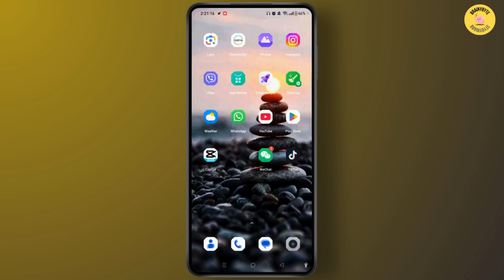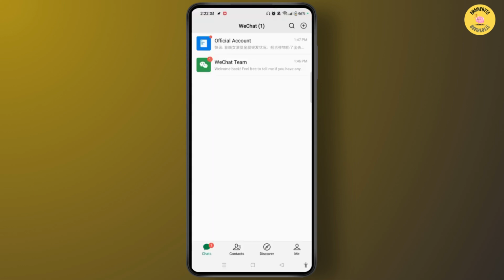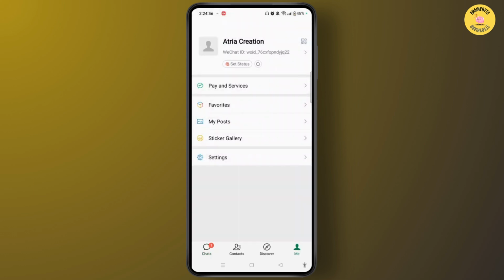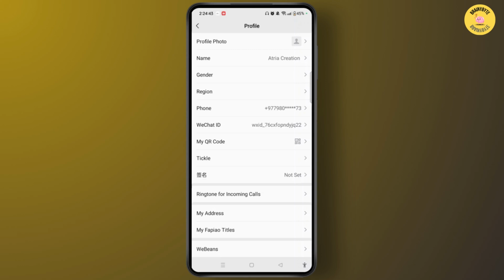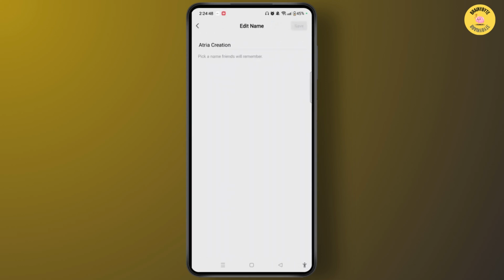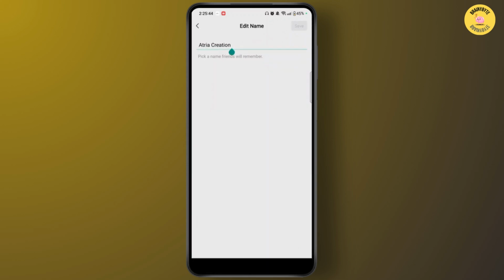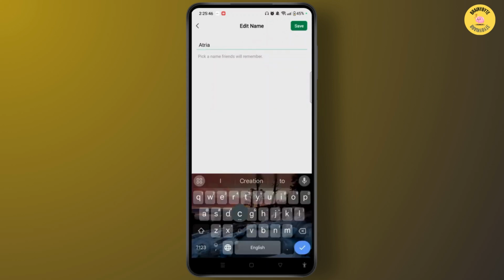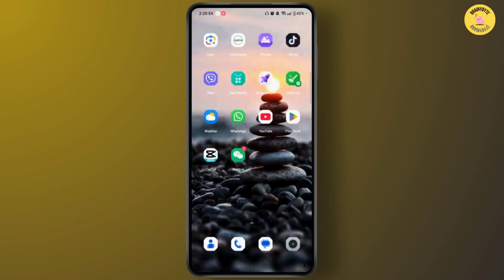How to Change Username in WeChat | How to Change WeChat Name?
Want to change your WeChat username or update your display name? This video will guide you through the steps on how to change your WeChat name quickly and easily. Whether you're asking, "How do I change my WeChat username?" or need help updating your profile name, this tutorial has you covered. Learn how to modify your WeChat display name to personalize your account. Watch now to see how you can change your WeChat name today!

Timestamps:
00:00 How to Change Username in WeChat
00:06 How to Change WeChat Name?